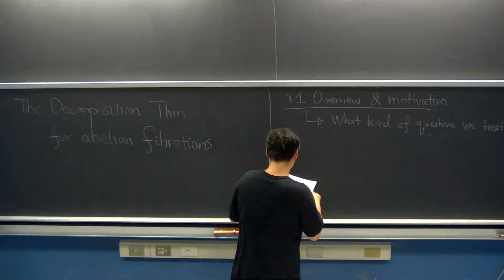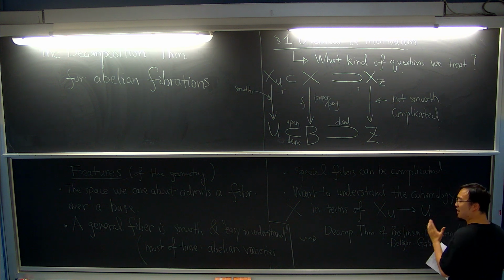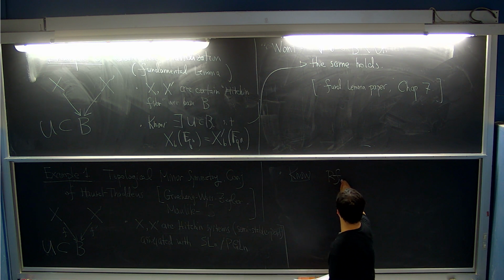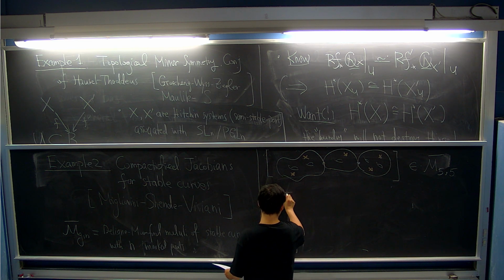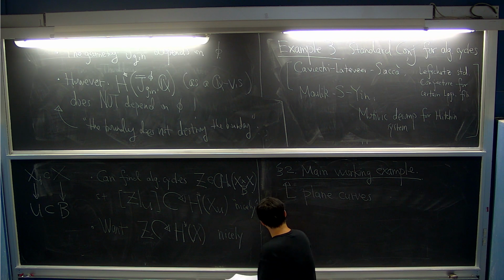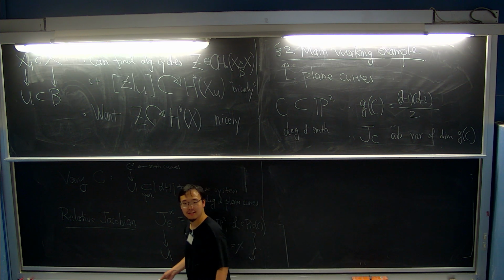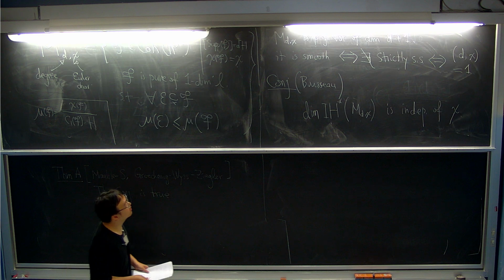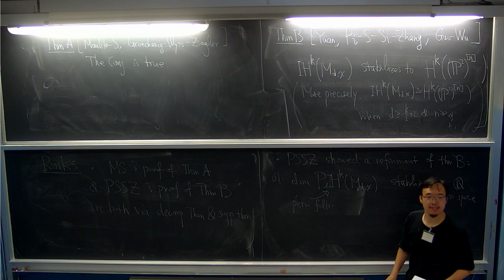Junliang Shen: Decomposition Theorem for abelian fibrations (pt. 1)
SUMMER SCHOOL

Lecture Series
"Decomposition Theorem for abelian fibrations"
Junliang Shen (Yale University, USA).

! Please note that there were technical problems with the video part during the recording. We apologize for the inconvenience.